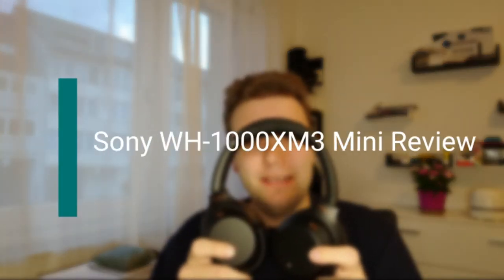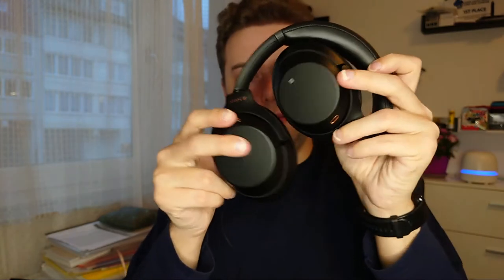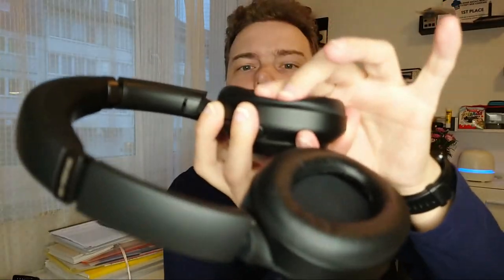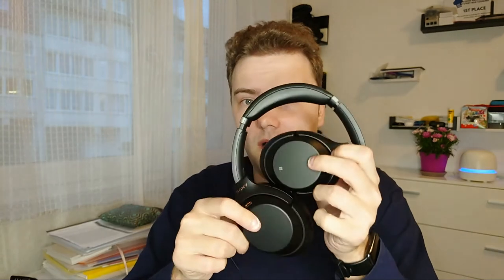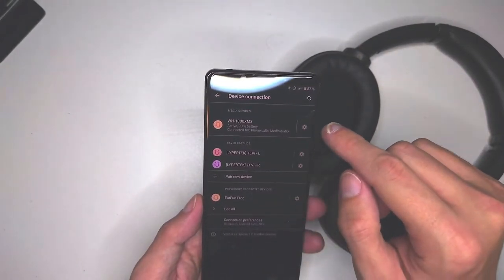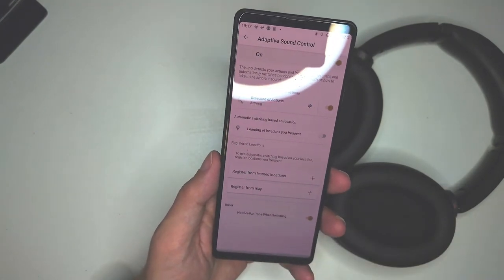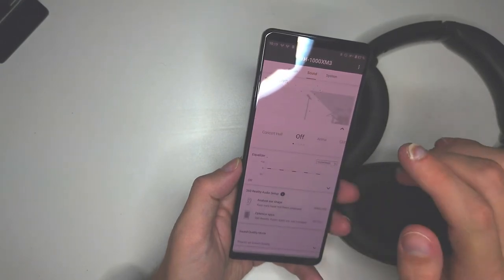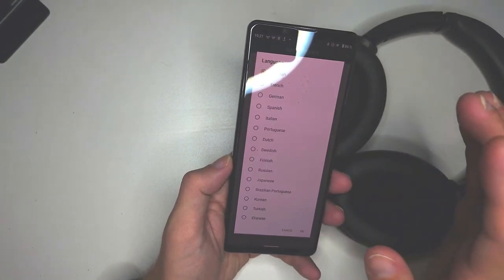Sony WH-1000XM3 Mini Review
My mini review of the Sony WH-1000XM3 headphones with ANC. Can it still compete in 2021?

Do you own bluetooth headsets? Which one is your favorite?